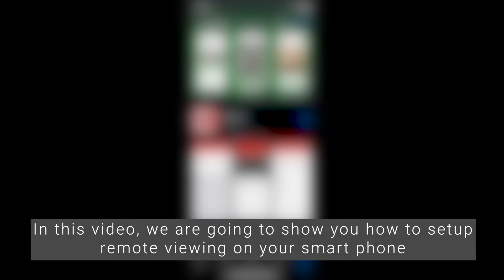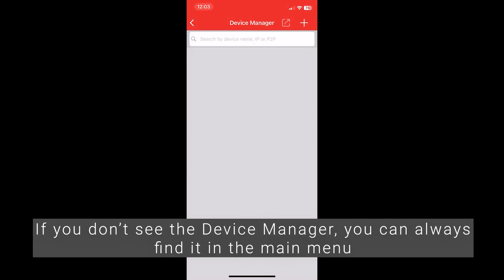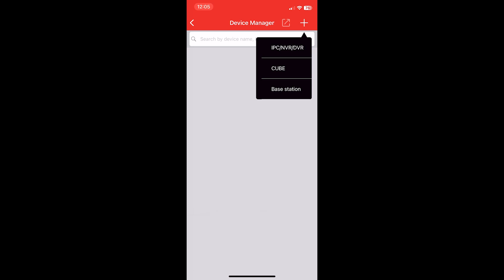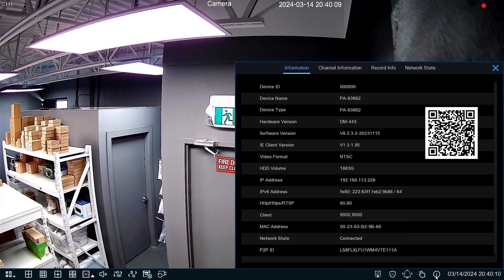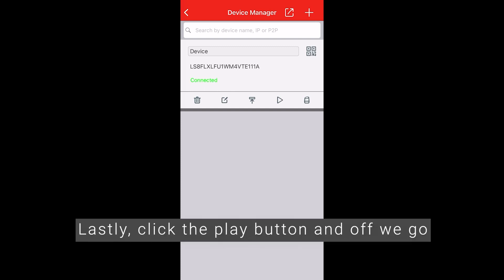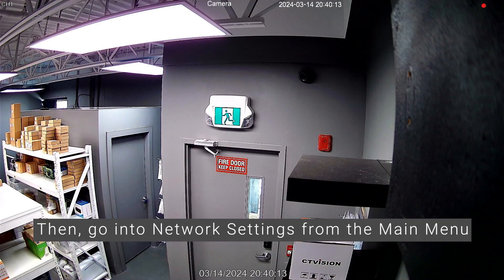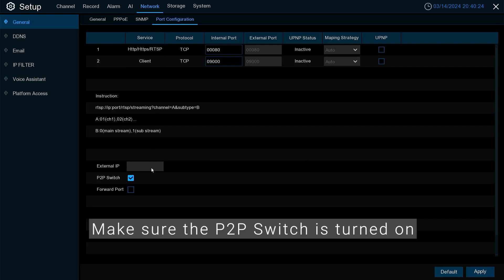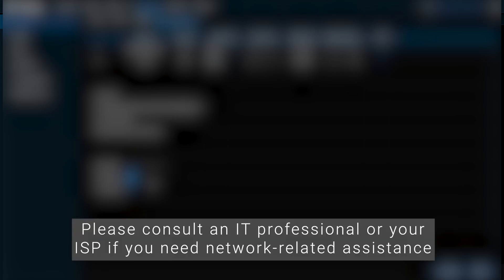How to setup P2P remote view on your phone for A.I. series NVRs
This is a video tutorial on how to setup and basic troubleshoot your A.I. series network video recorder for remote viewing on smart phones.

Narrated by unnamed British baby